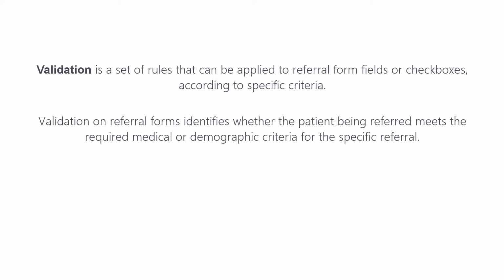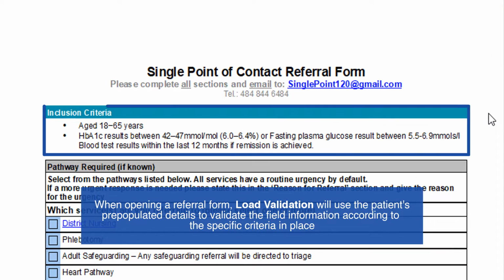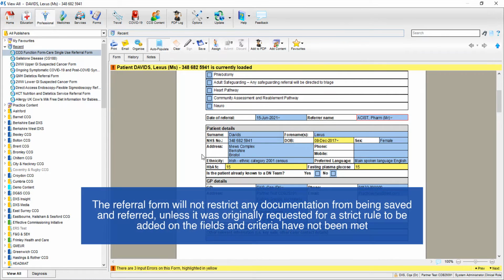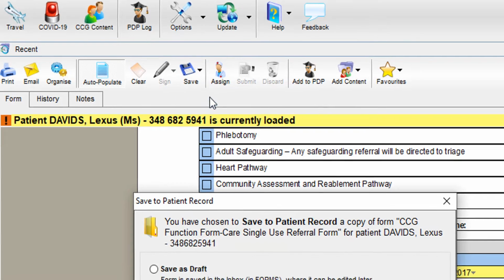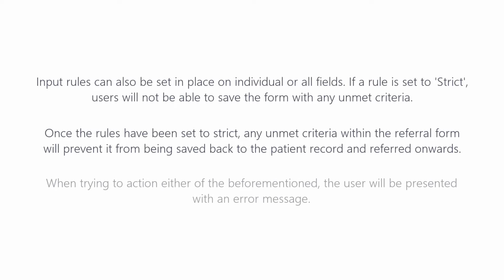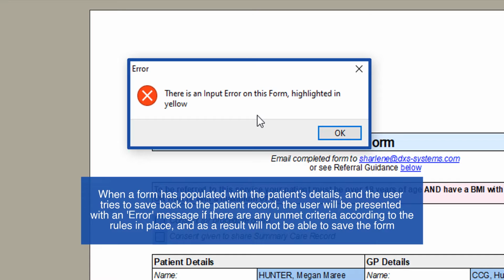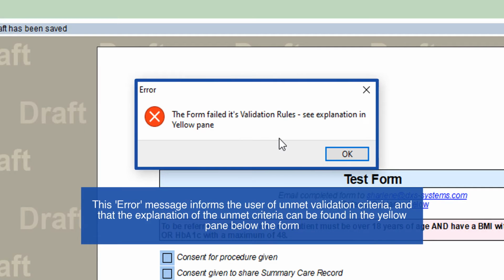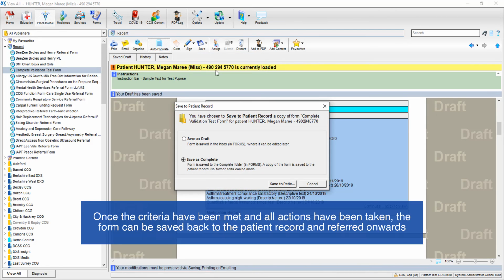Referral Form Validation (Generating and Managing Forms)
Validation on referral forms identifies whether a patient meets the required medical or demographic criteria for a specific referral. This training video will show you the two types of validation functionalities available in Point-of-Care.